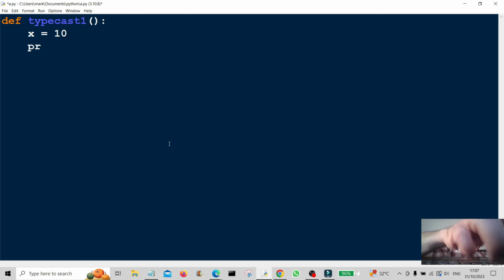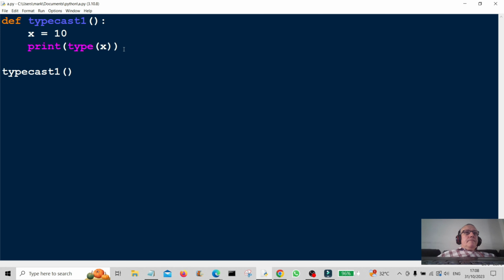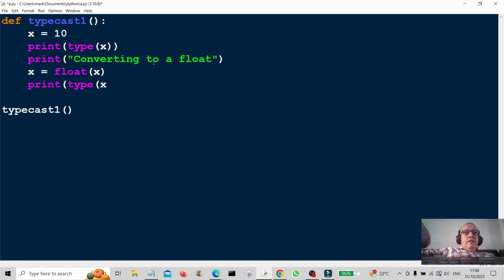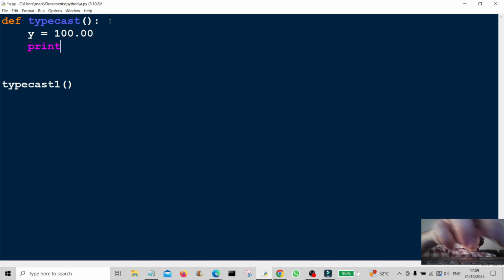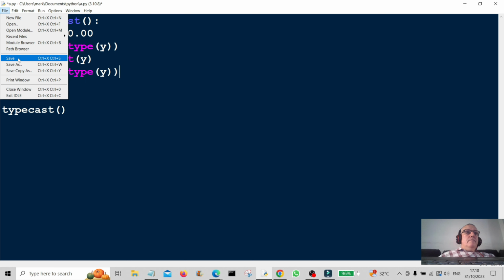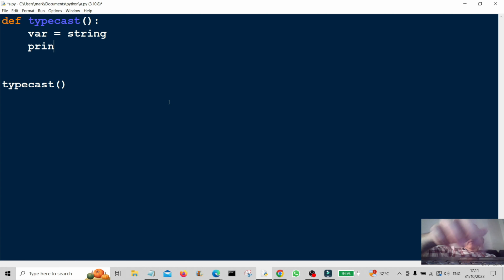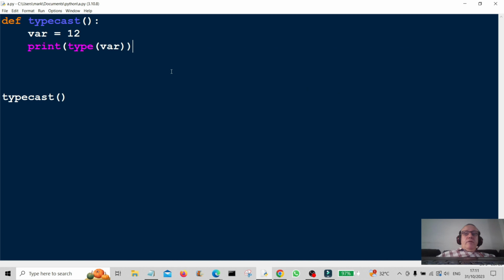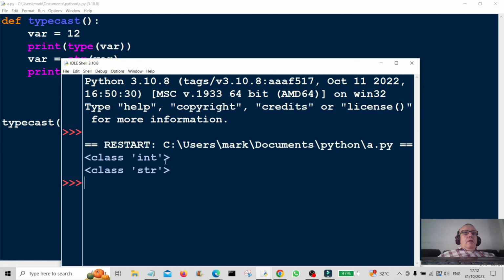Python Typecasting - Converting Data Types 2023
Convert Data Types In Python Simple Python Code Examples For Beginners.